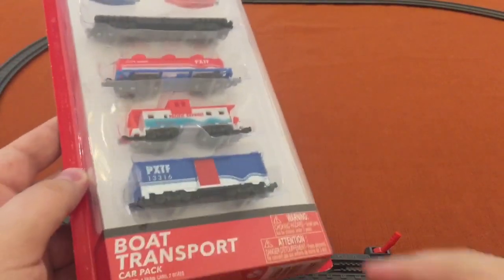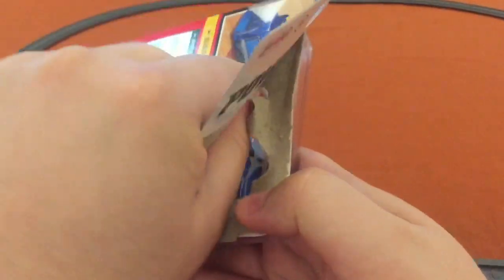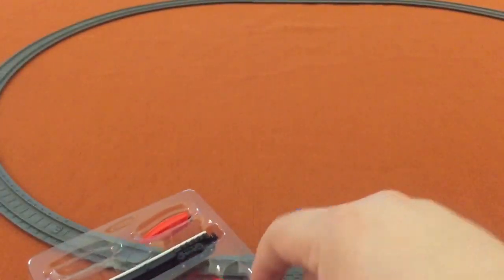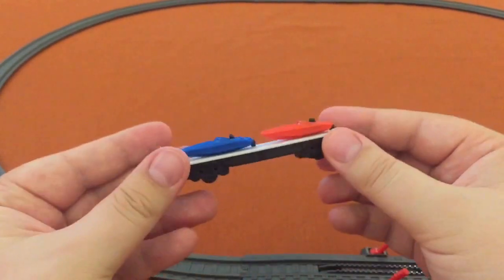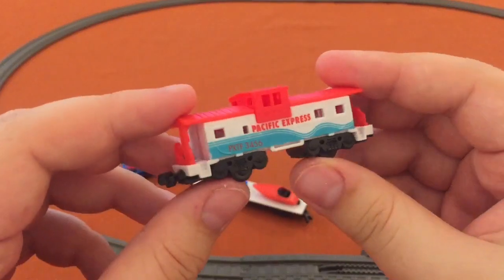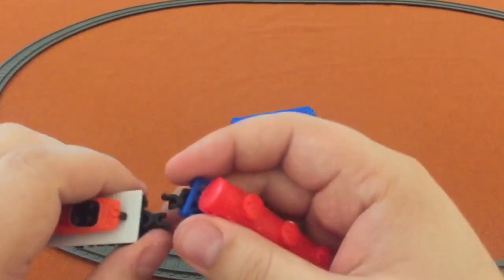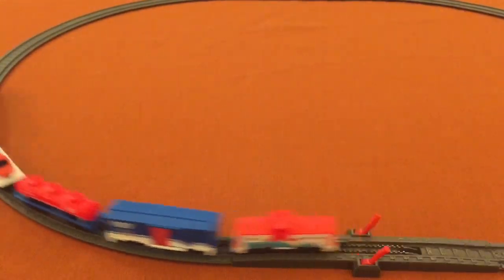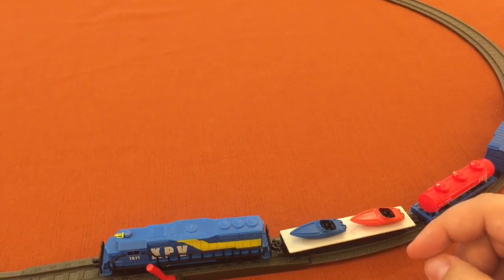Power Trains 2.0 - Boat Transport Pack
The Power Trains 2.0 Boat Transport Pack is part of the new 2019 wave, and features a great color scheme and some speedboats!  Check this one out and let me know what you think.

Thanks for your patience, hope you enjoy it.

I’ve had a ton of fun making these unboxing videos, I hope you have as much fun watching them.  I read all of your comments, and check out the videos on your channels.  Big thanks for all of the likes and to my subscribers.  Look for new videos, with more laughs, and plenty of toys.